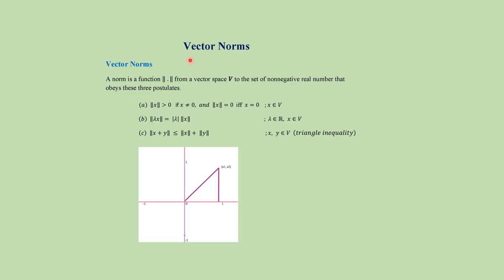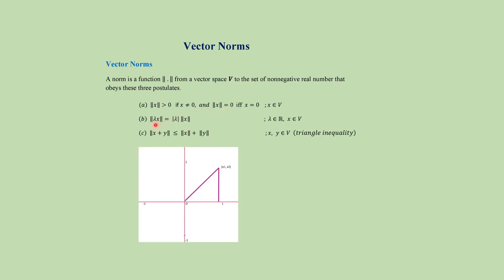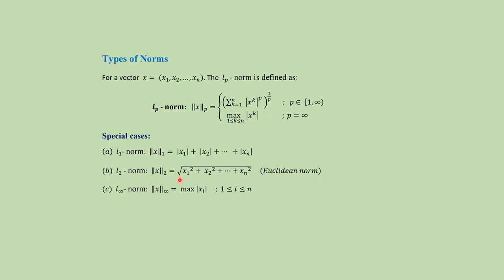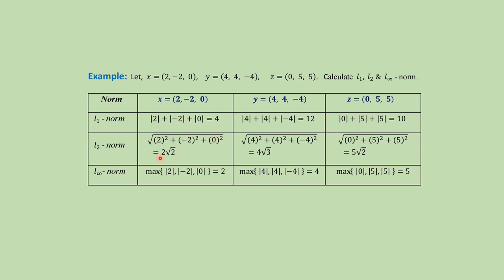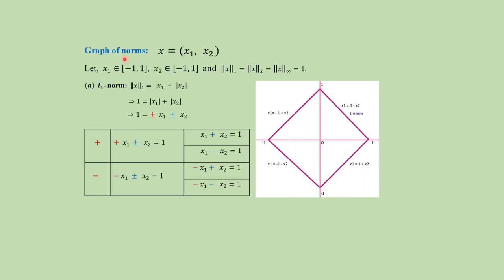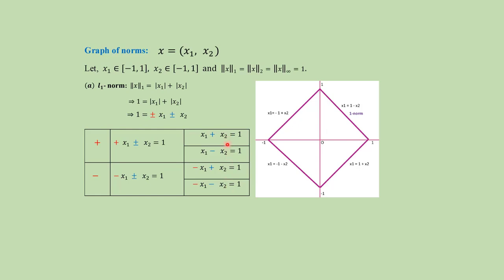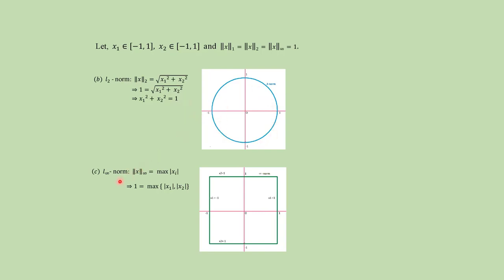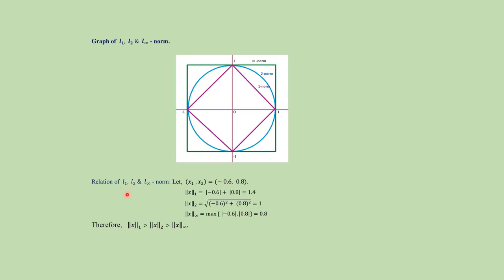Vector Norms: Explained with examples and the way to sketch their graphs.